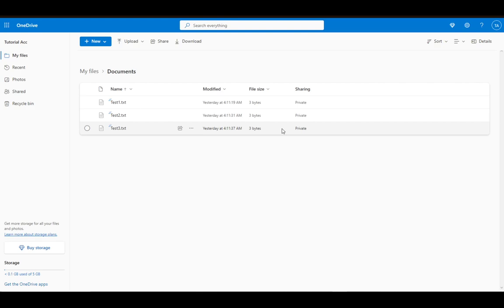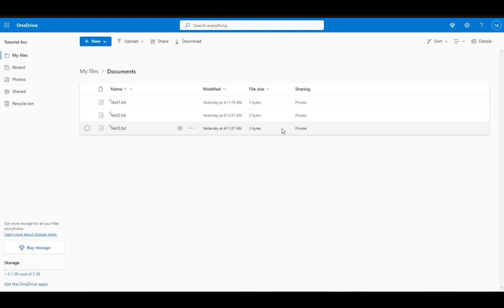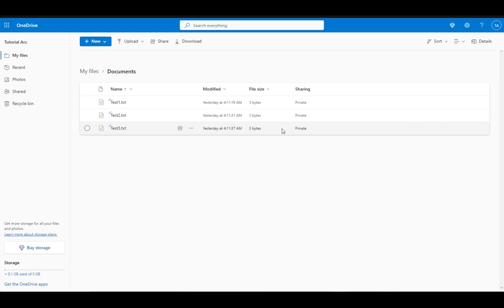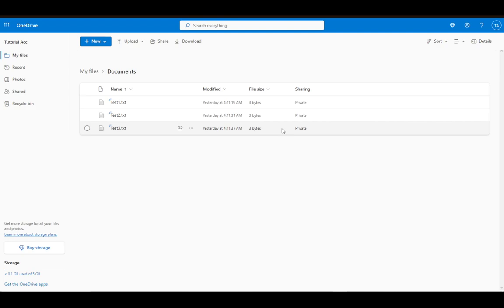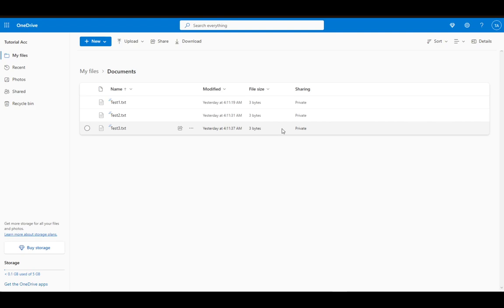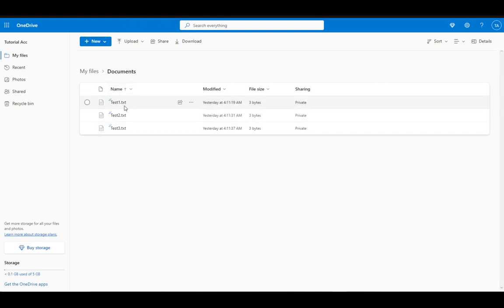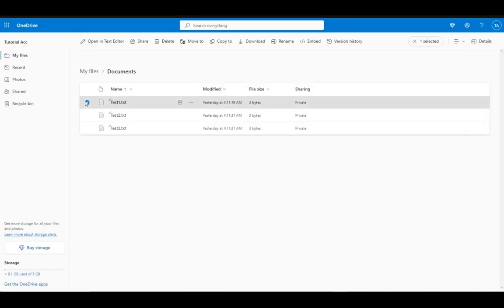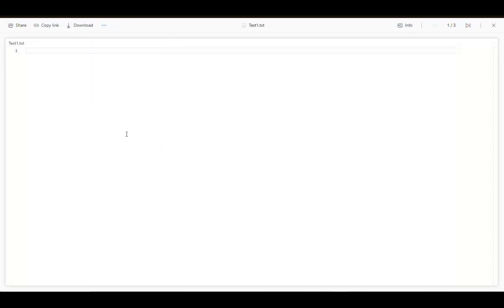How To Edit OneDrive Document Tutorial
Today we talk about edit onedrive document,onedrive,microsoft onedrive,onedrive tutorial